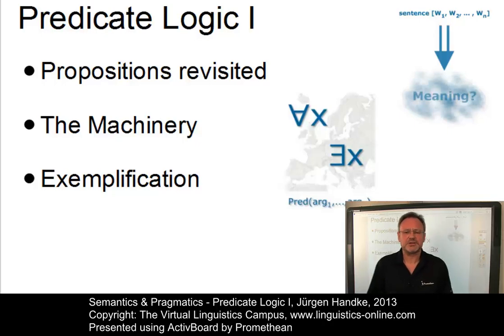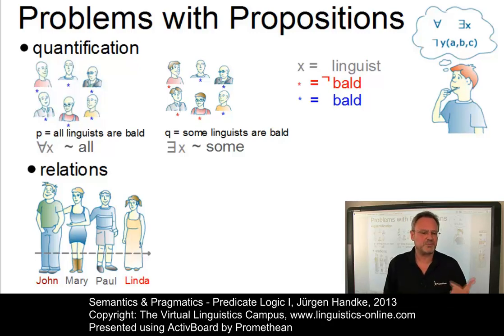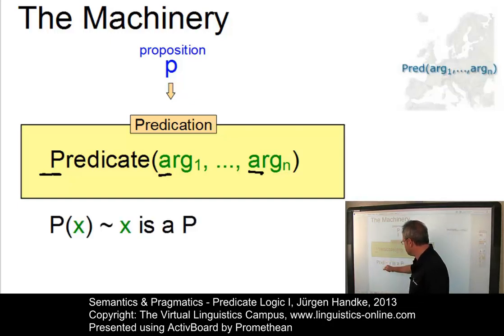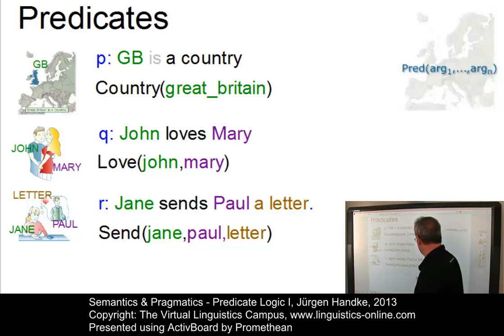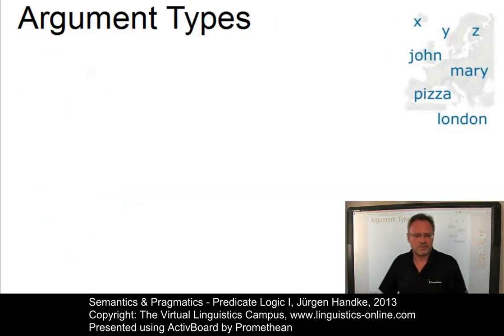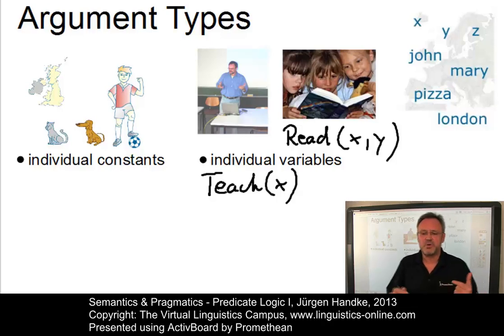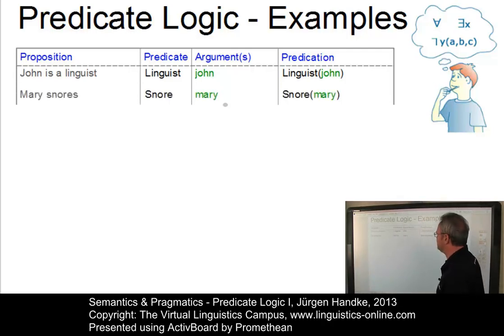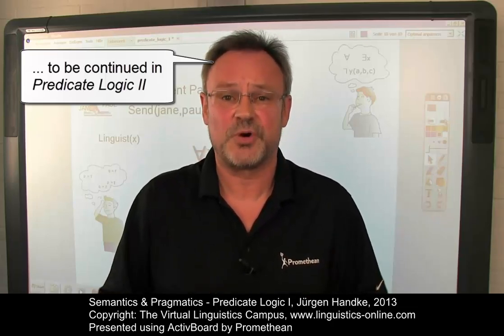SEM122 - Predicate Logic I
This first E-Lecture on Predicate Logic is meant as a gentle introduction. It first points out why propositional logic alone is not sufficient for the formalization of sentence meaning and then introduces the central machinery of predicate logic using several examples with which the students can practice.